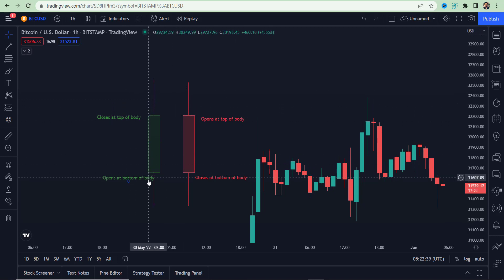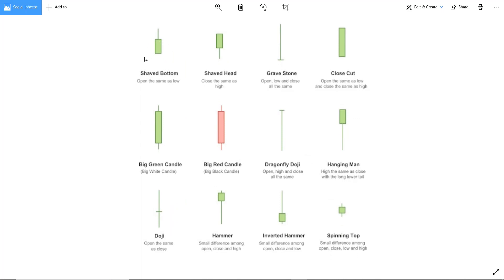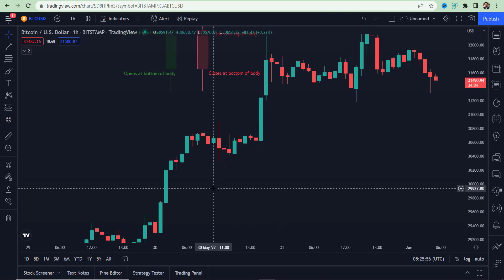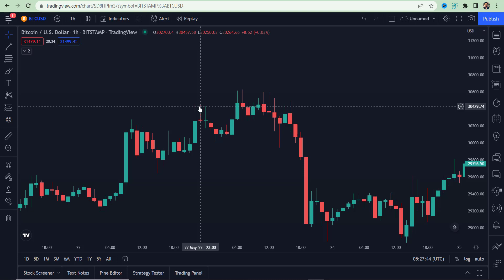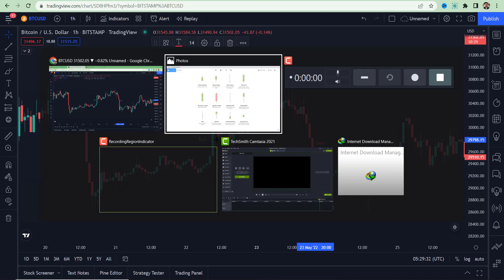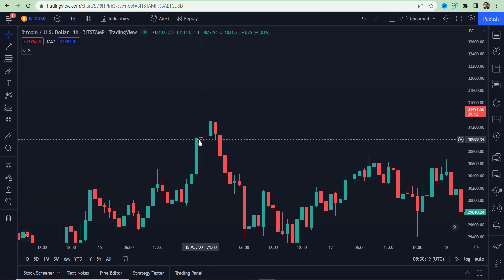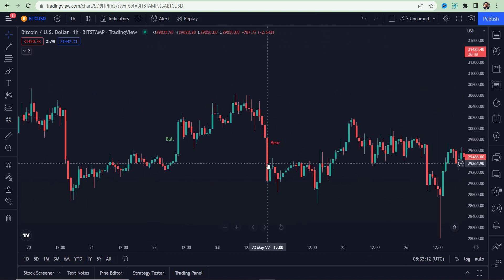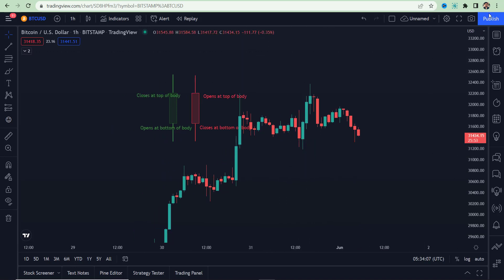Crypto Technical Analysis, [ Complete Course ] LECTURE #2 TYPES OF CANDLES.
Crypto Technical Analysis, Complete Course. In this lecture we will learn more about Crypto Technical Analysis and the types of candles, used in Crypto and financial markets.

Timestamps:
0:00 - Intro
0:53 - Types of Candlesticks
1:28 - Shaved Bottom Candlestick
2:07 - Shaved Head Candlestick
2:30 - Gravestone Candlestick
3:30 - Candlestick Patterns live Examples
5:30 - Big Green Candle
7:10 - Dragonfly Doji Candlestick
7:16 - Hanging Man Candlestick
7:22 - Doji Candlestick Pattern
8:40 - Hammer Candlestick
8:50 - Inverted Hammer Candlestick
9:12 - Spinning Top Candlestick